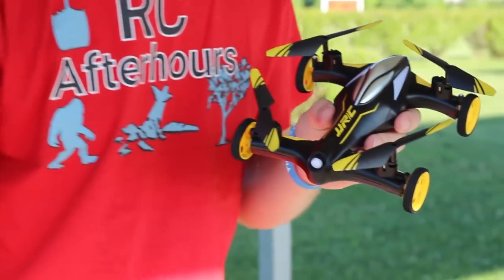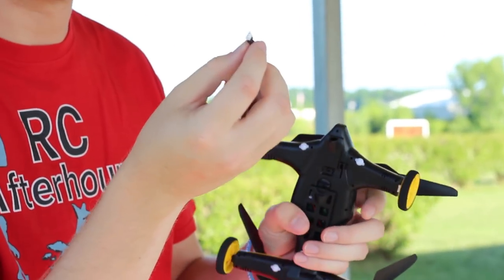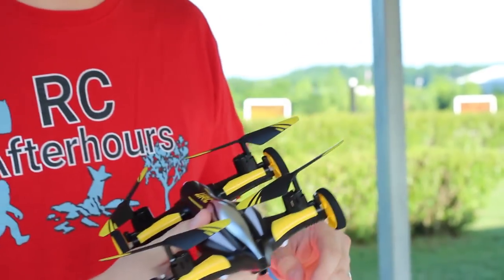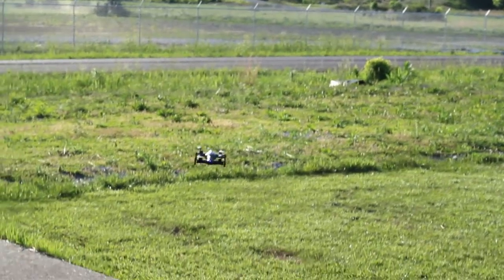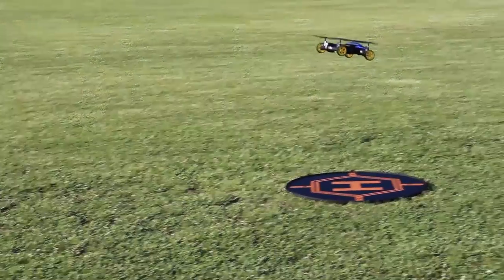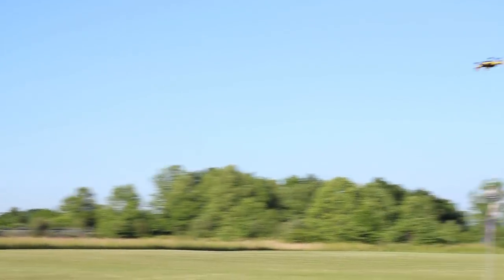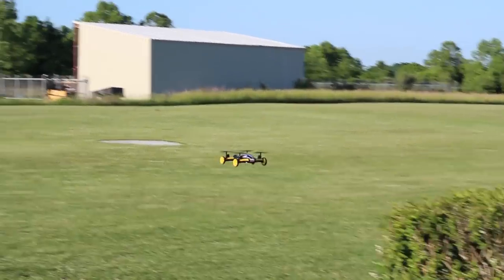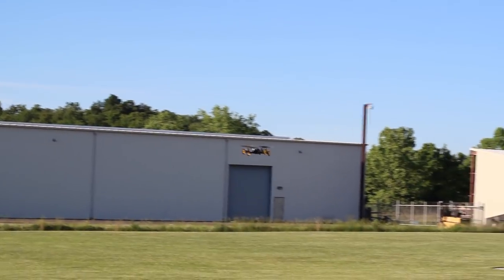Flying Car or Driving Drone? - JJRC H23 - TheRcSaylors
It has been a long time since we have had one of these drone-car hybrids on the channel.  We always really seem to enjoy them because we get to use our imaginations more and just have fun.  Plus, we never get stuck!